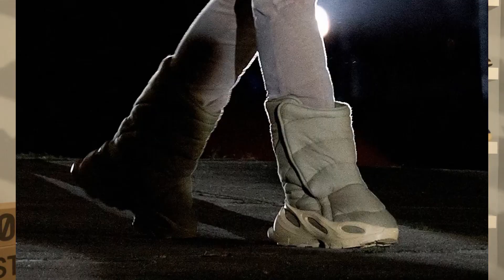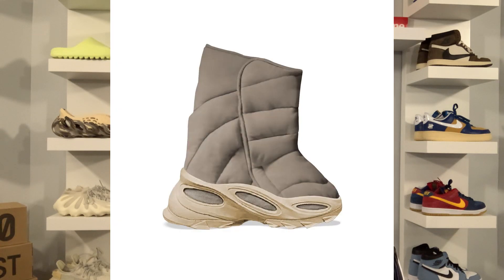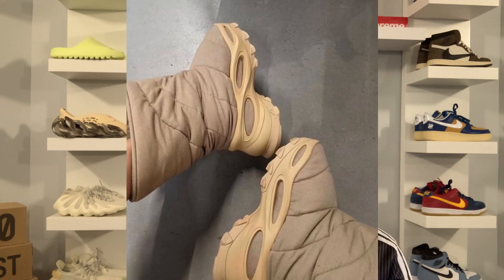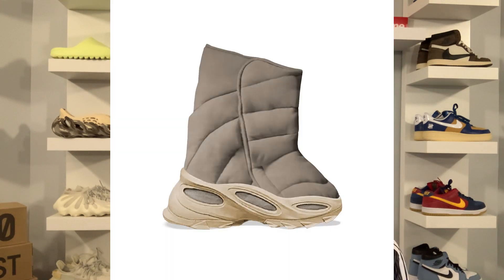Yeezy NSLTD BT "Khaki" Revealed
In todays video we talk about the recently revealed Yeezy NSLTD Boot! Let me know down in the comments your thoughts on this new Yeezy boot?